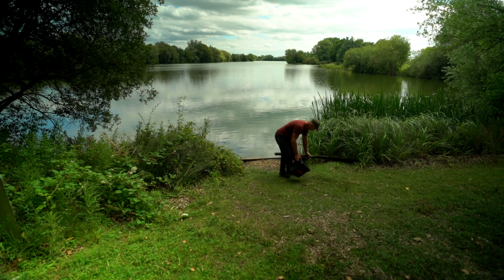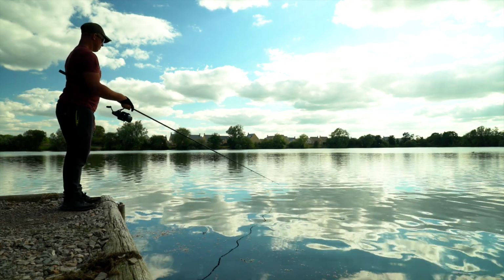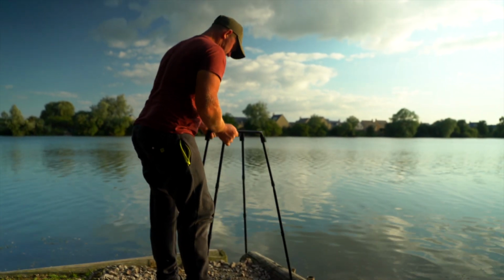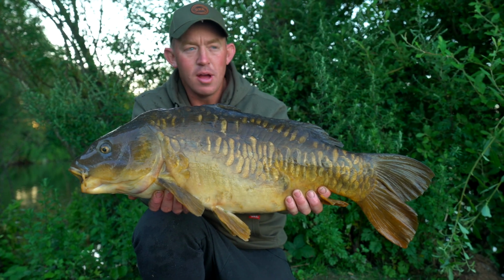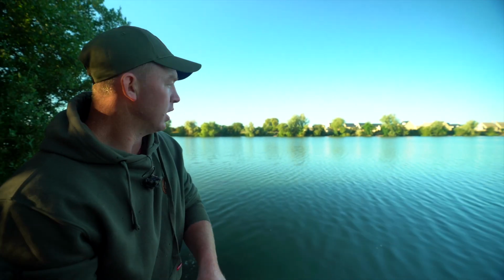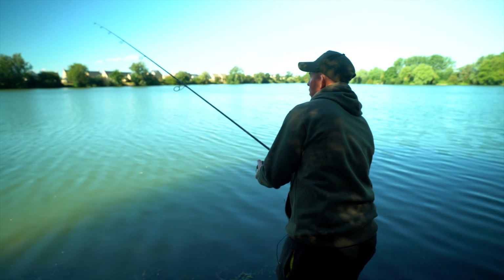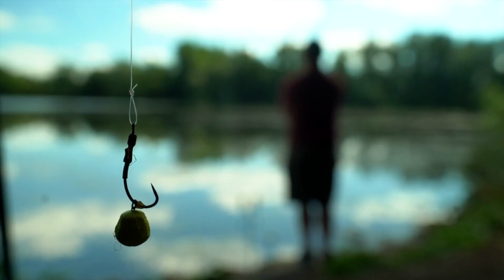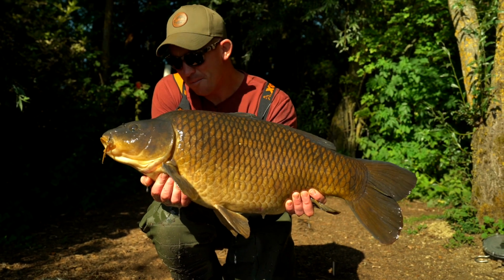***CARP FISHING*** 'Two Waters, One Session', Mark Bartlett, DNA Baits, The Carp Society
The Bartman is back, as he tackles two The Carp Society waters in a single session!

Beginning at the legendary Horseshoe Lake, Mark Bartlett demonstrates how to get amongst the fish on this notoriously weedy venue, before travelling a few miles down the road to the Farriers syndicate in search of one of the colossal commons the venue is famed for.